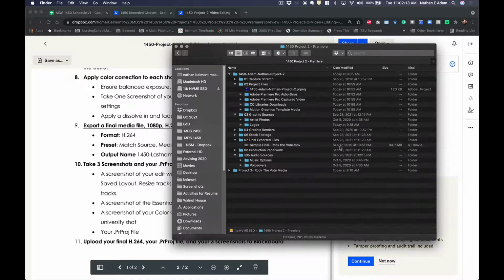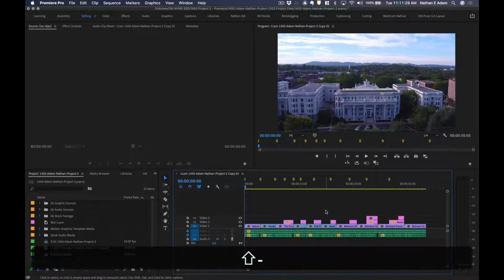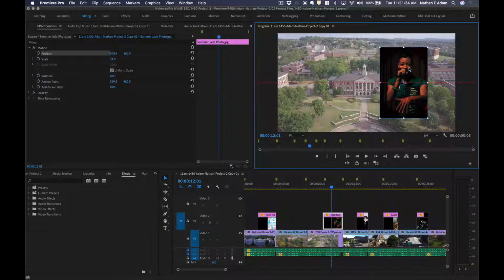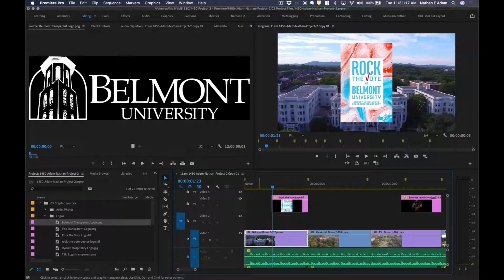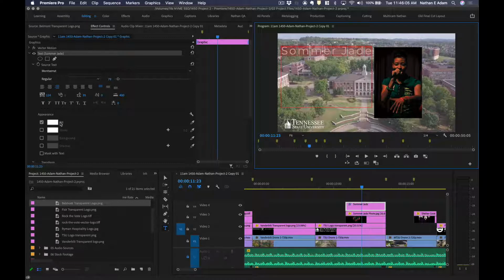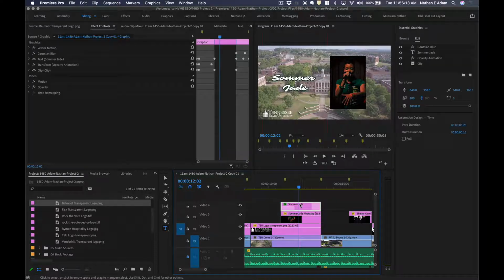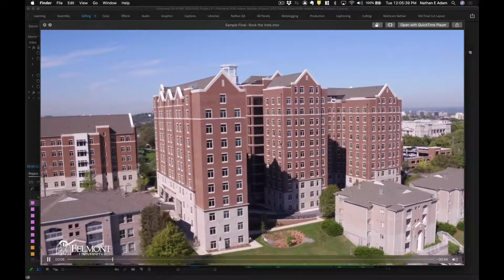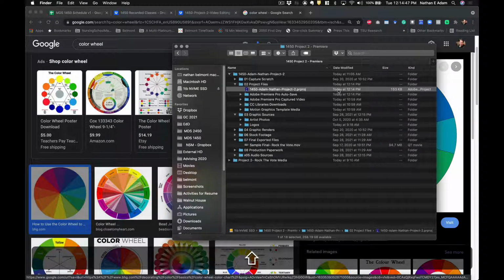Premiere Pro Editing Project #3 - B Roll, Artists, Logos, Adjustment layer, Blur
Premiere Pro Editing Project #-1 - B Roll, Artists, Logos, Adjustment layer, Blur